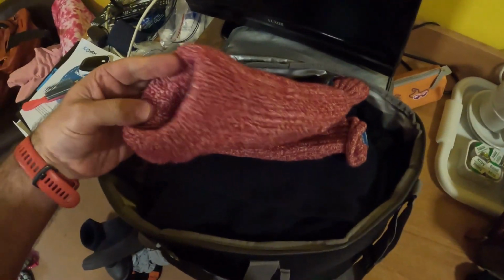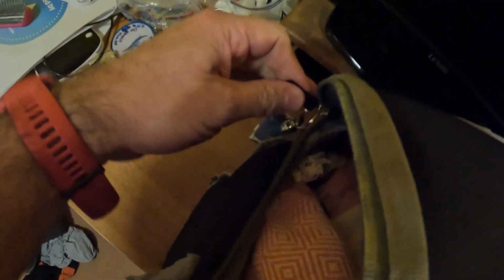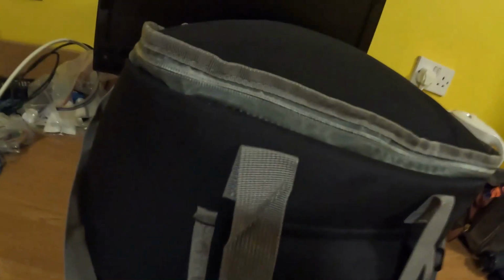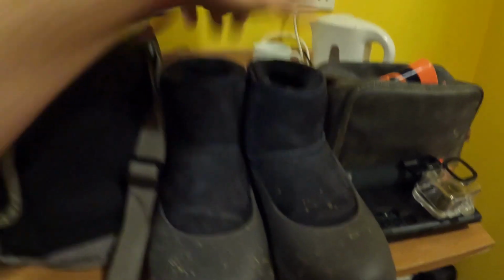After swim kit preparation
As the weather is getting pretty chilly this is my method of post-swim kit preparation...don't faff and get warm quickly